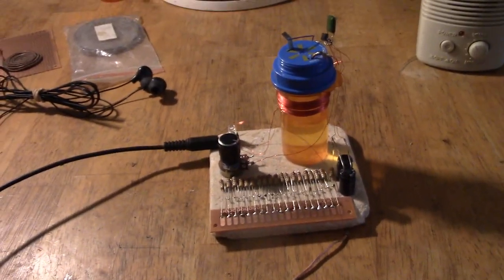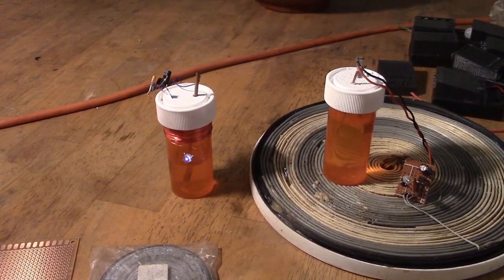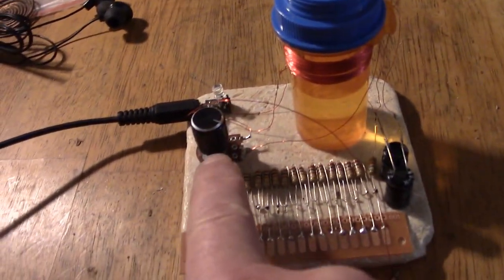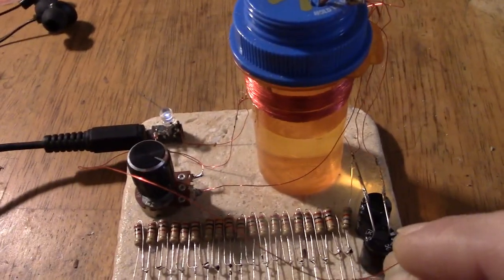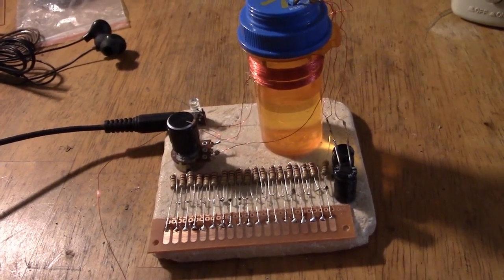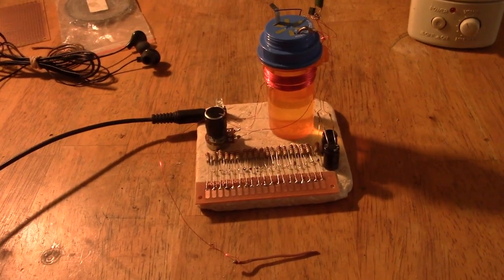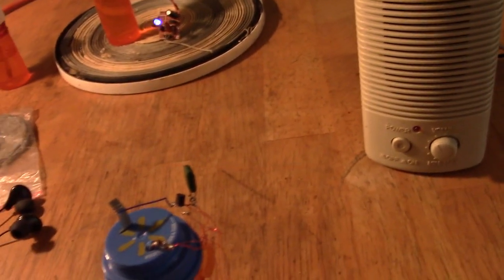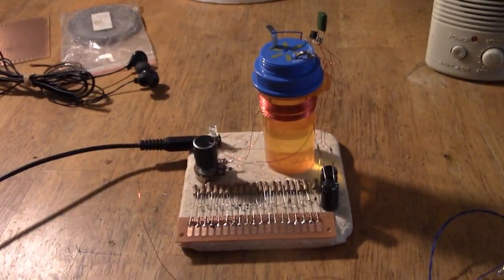Wireless Water Synth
A good Sunday afternoon project, to make music using wireless electricity and water.

The negative and positive rods create ~1.6V when in the water, to power the oscillator primary coil. The coil is made from 30AWG, 24+24 turns, created on the pills bottle itself. The secondary coil, made from 24 turns of 30AWG  then outputs the oscillations via a diode.
How quickly the oscillator fires, is controlled by the tuning variable pot, for overall tuning, with the 'keyboard keys' selecting the notes.